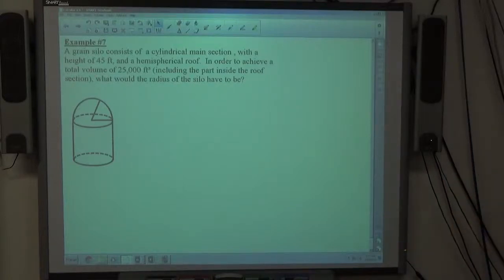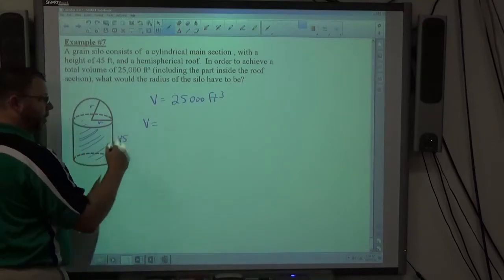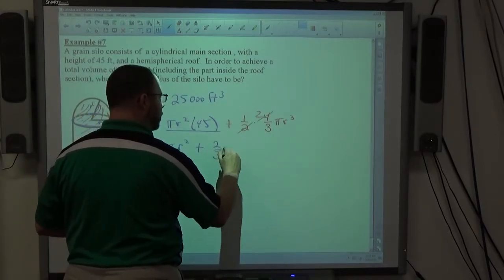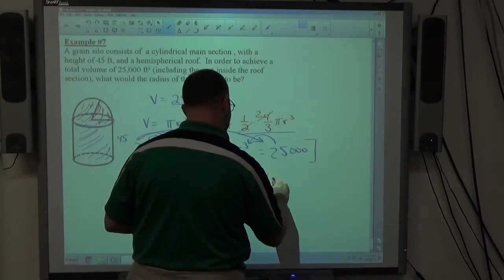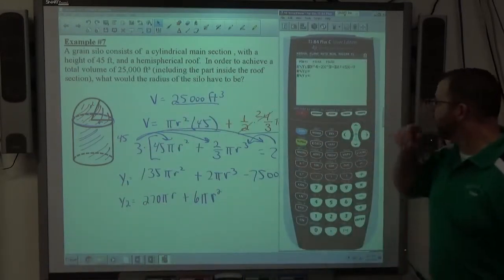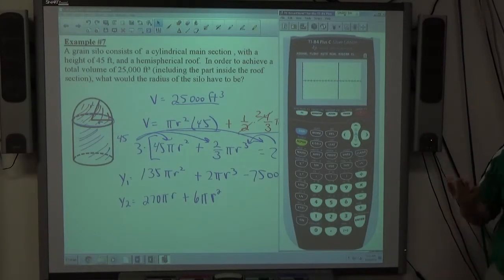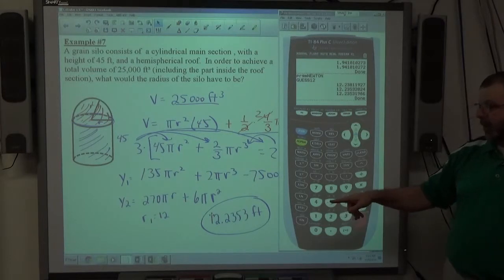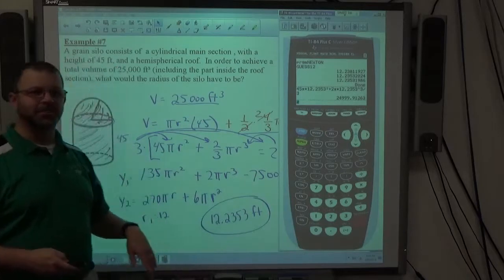Calculus 4.9 Example 7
Solve a word problem that requires the use of Newton's method to help sole the created equation.